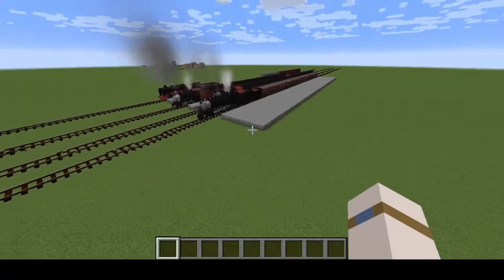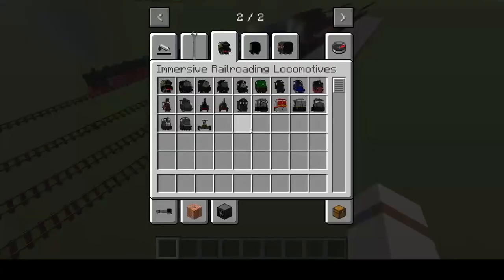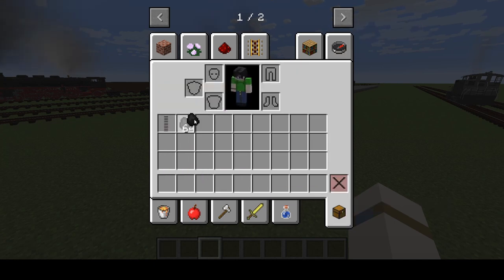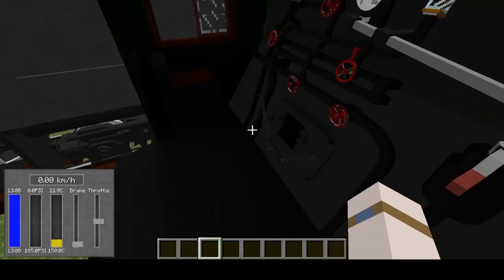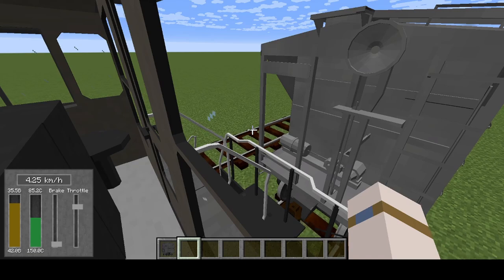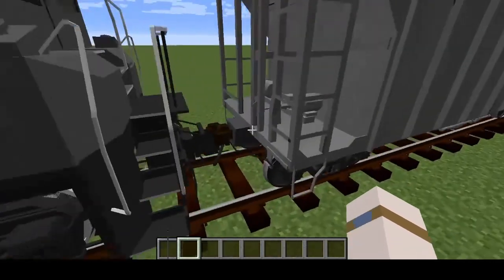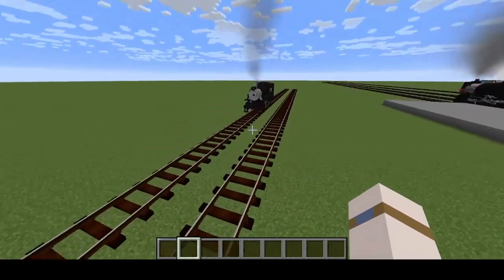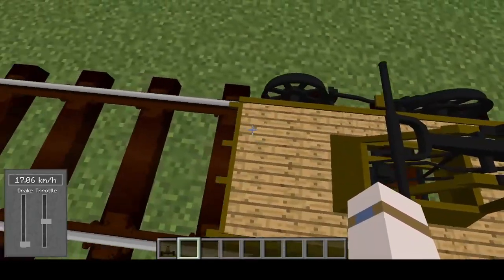how to use immersive railroading mod [modded tutorial]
if you guys did enjoy thie video then please be sure to subcribe, hit the like button, and the bell button so you dont miss an upload. if you want to see more videos like this later on then please be sure to like the video.

next you will need this to get the fuel for some of the trains

recording app: OBS

and here is the copy right for the music of the trailer of islands: